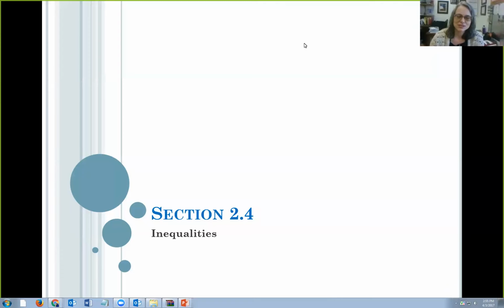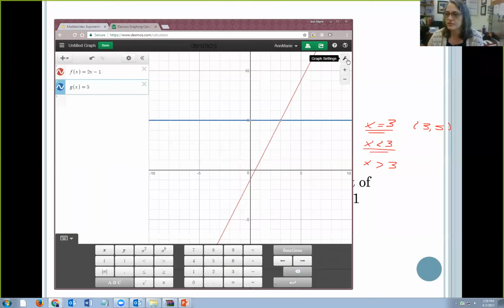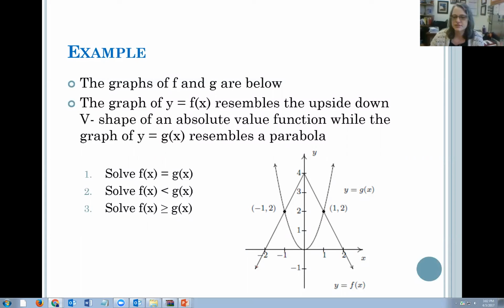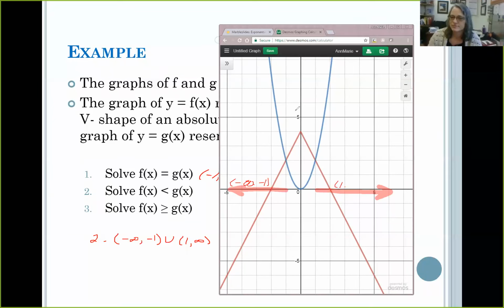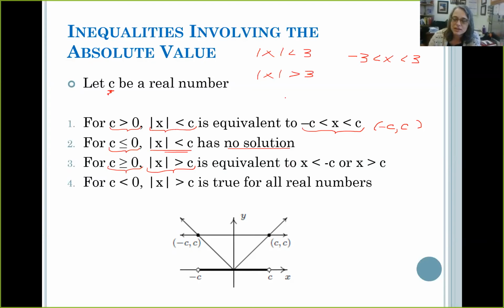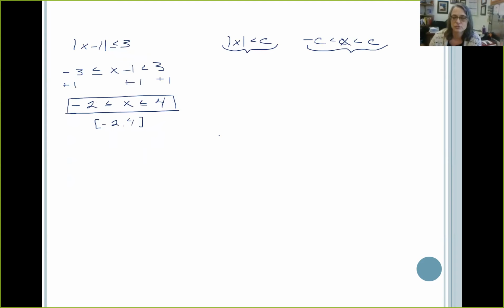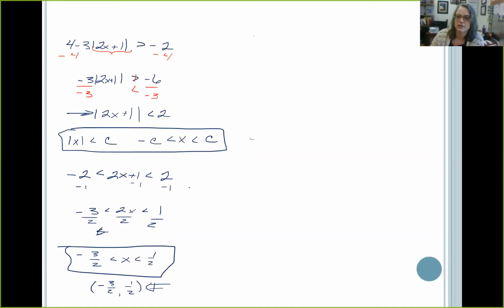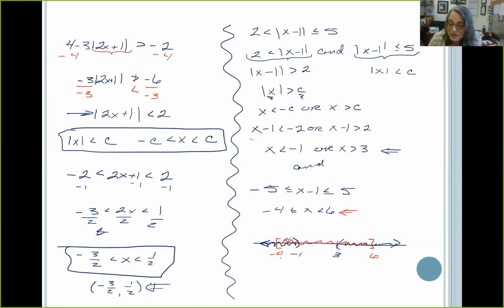Section 2.4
This video covers section 2.4 for my online MTH111 course at Blue Mountain Community College